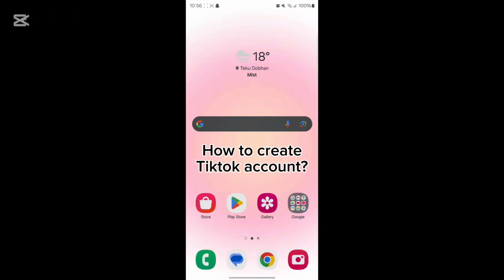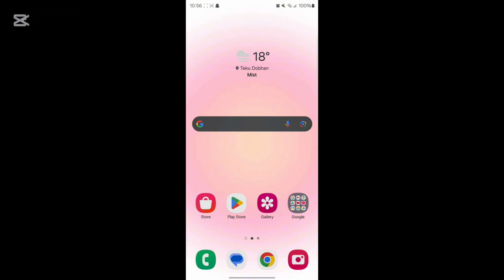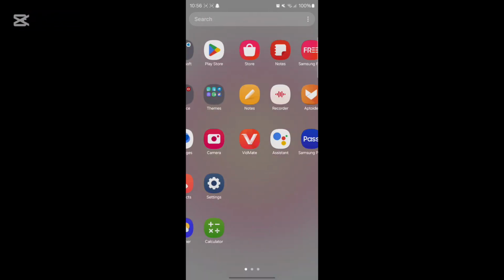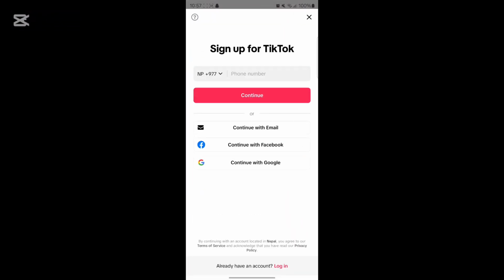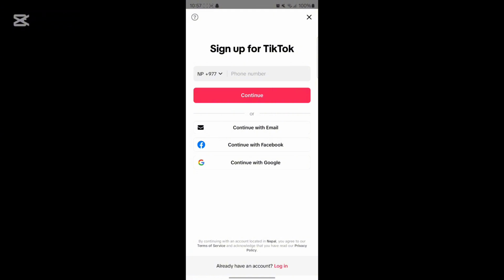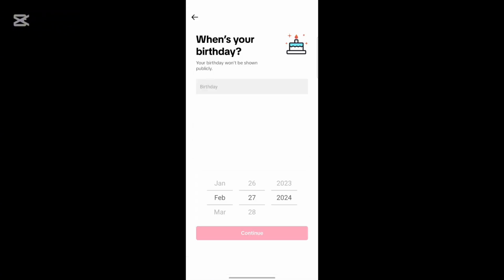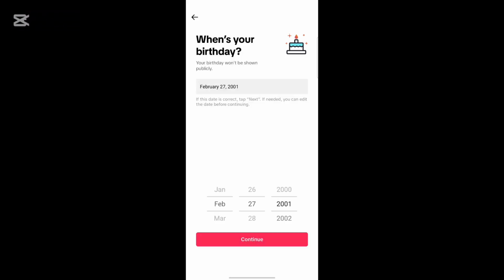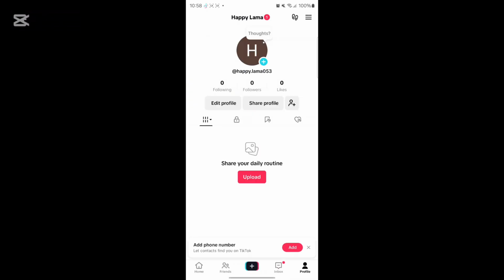How to Create TikTok Account?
In this video, you'll learn how to create a TikTok account easily using your mobile device. Whether you're new to the platform or setting up a second account, this step-by-step guide walks you through the process of registering a new profile on TikTok using various sign-up methods. TikTok is one of the most popular short-form video platforms in the world, allowing users to post, share, and engage with content across a wide range of categories—from dance and comedy to education and lifestyle.

To get started, download the official TikTok app from the Google Play Store or Apple App Store. Once the app is installed, open it. You’ll be greeted with an interface that includes the option to sign up. Tap on "Sign up" to begin the registration process.

Choose the method that works best for you. If you use a phone number or email, you'll be prompted to enter it and verify ownership with a one-time code sent via SMS or email.

Next, enter your date of birth to confirm you meet the age requirement for TikTok, which is typically 13 years or older depending on your region. After this, you may be asked to create a username or nickname. While this step can be skipped initially, it’s recommended to choose a name that reflects your content or personal brand.

Once you've completed these steps, your TikTok account will be active and ready to use. You can now start personalizing your profile, following other users, and uploading your own videos.

Timestamps:
0:00 Introduction
0:11 Download TikTok app
0:20 Open app and choose sign-up method
0:42 Enter birthday and create nickname
0:56 Account creation complete
1:06 Conclusion